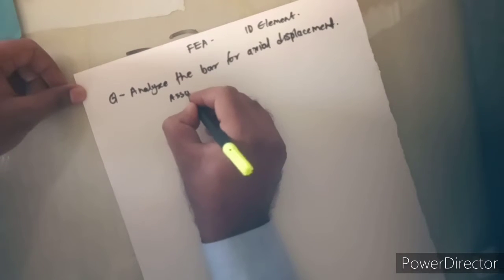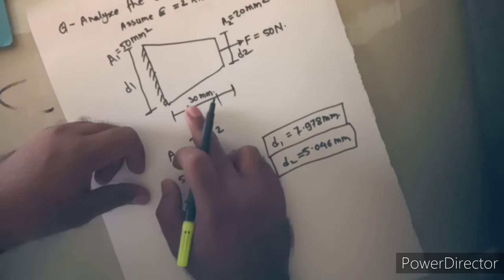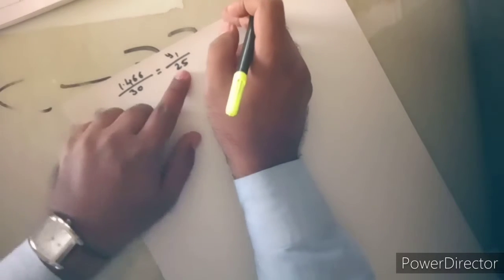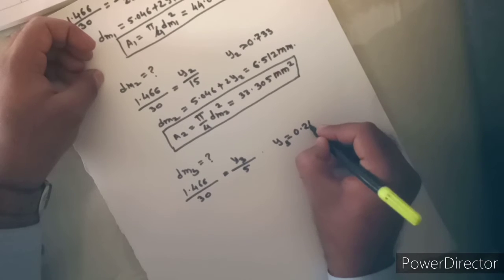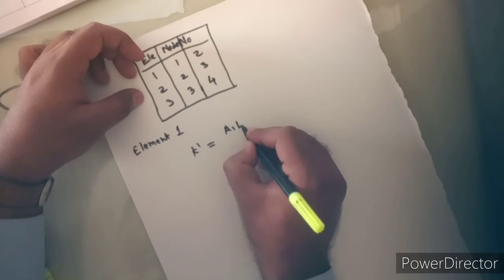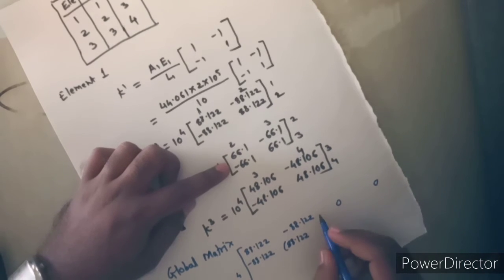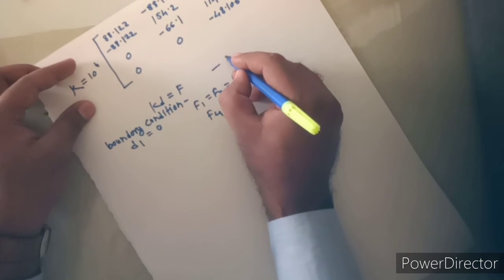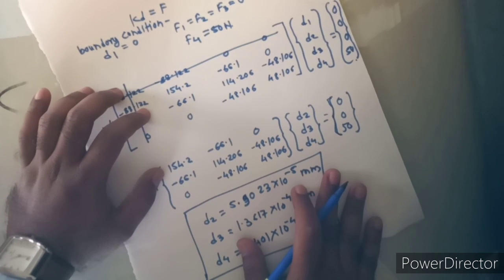FEA Problem 1D Elements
1D Elements Problem and solution with all details explainantion